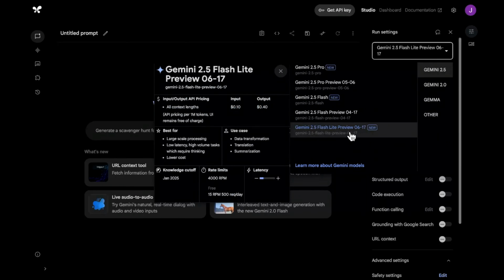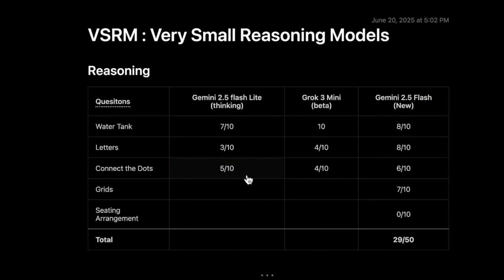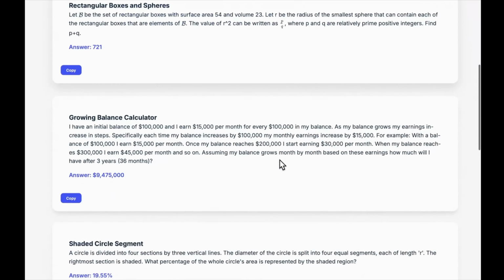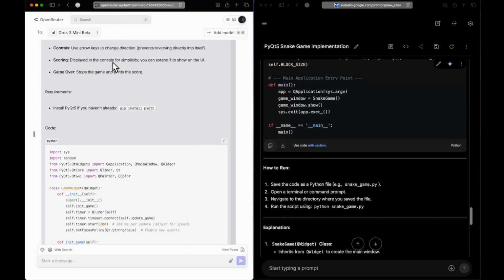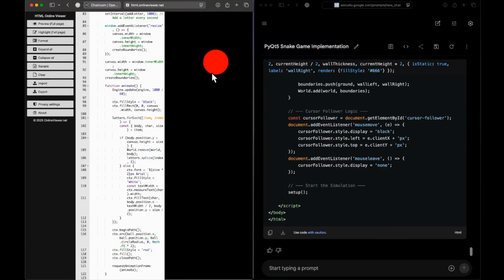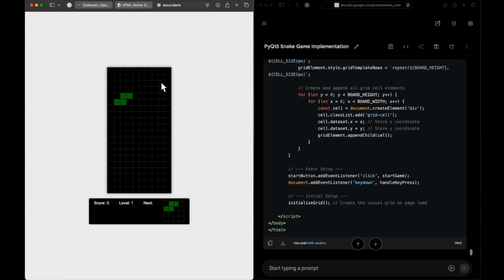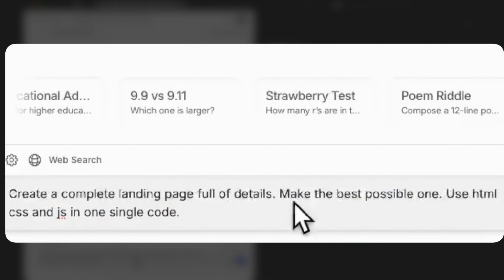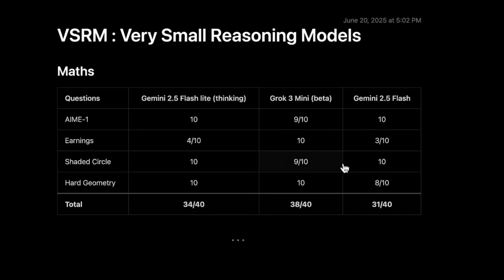Gemini 2.5 Flash Lite (thinking) vs Grok 3 Mini Beta Who will Win?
So we have a new model joining the Gemini 2.5 Family and that is Gemini 2.5 Flash Lite (Thinking) and yes we have a thinking variant. So It comes in the VSRM models that is Very Small Reasoning Models. So how good are they. Let's find out.

Timestamps

00:00 - Introduction

01:37 - Reasoning

04:07 - Use Case

05:27 - Maths

07:33 - Coding

08:49 - Dragon